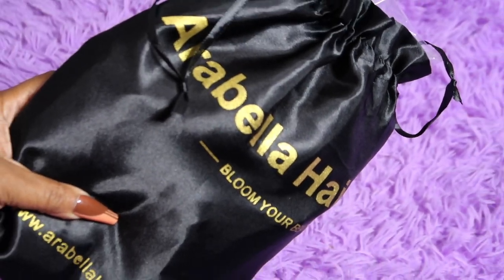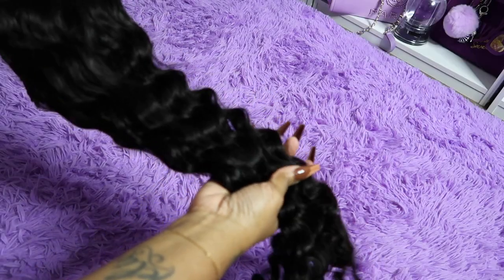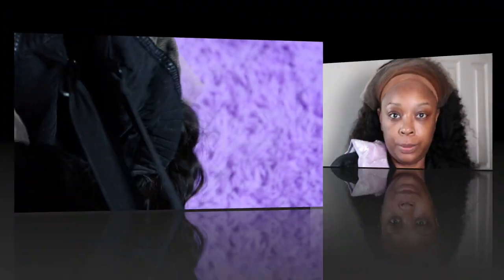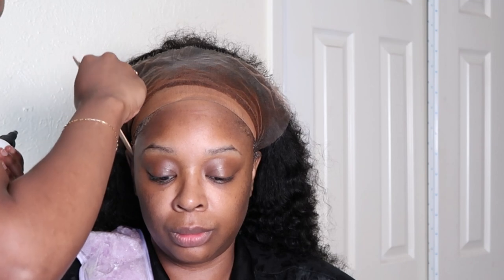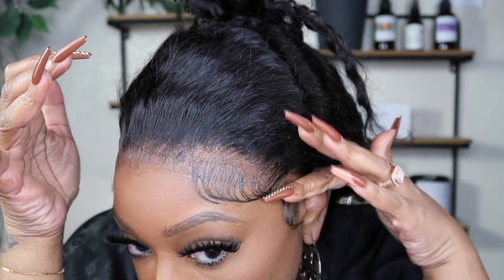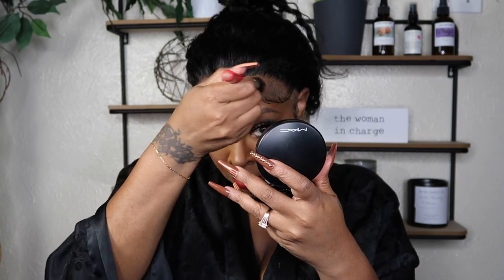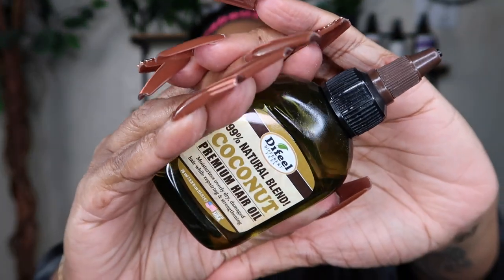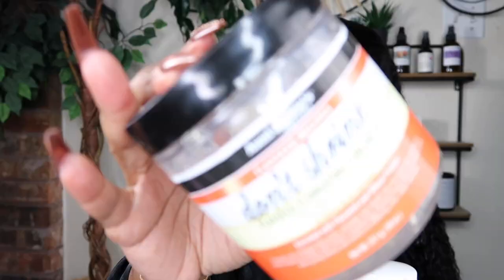BABY... YOU NEED THIS! PERFECT WATER WAVY VACATION HAIR FEATURING ARABELLA HAIR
Hair Detail: 180% density 13x4 Lace Frontal Loose Wave Wig 26 inches"

HAIR PRODUCTS USED IN THE VIDEO